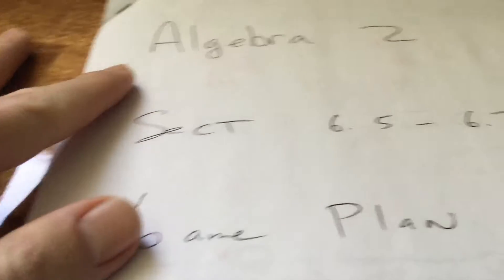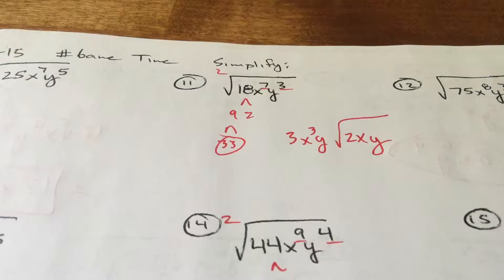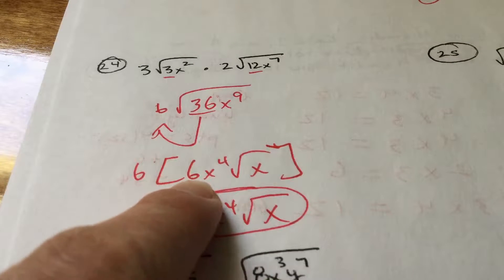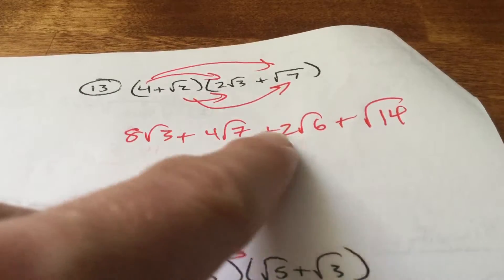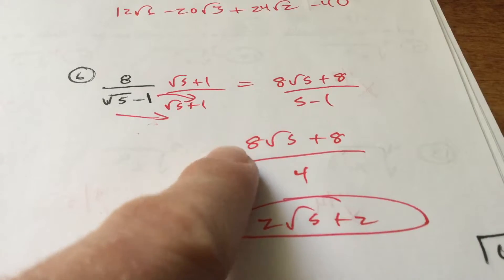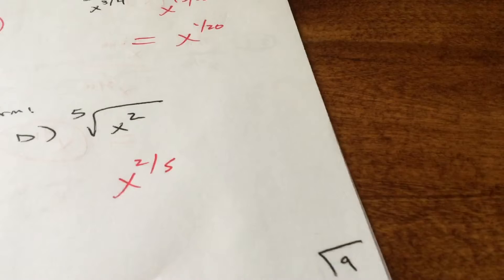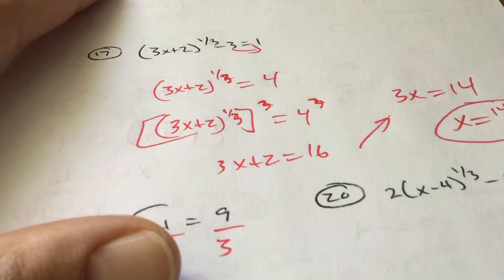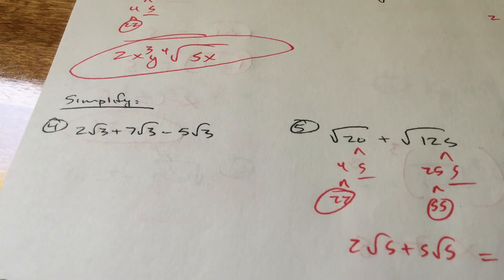Algebra 2 6.5-6.7 Game Plan Video Spring 2019